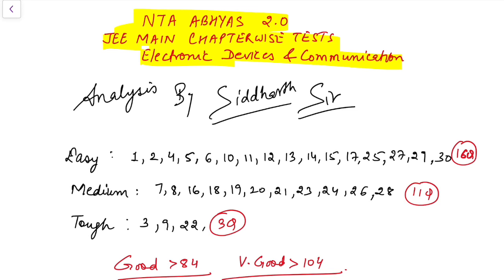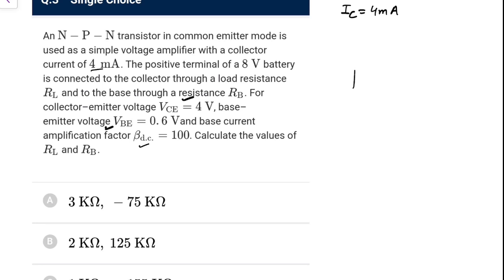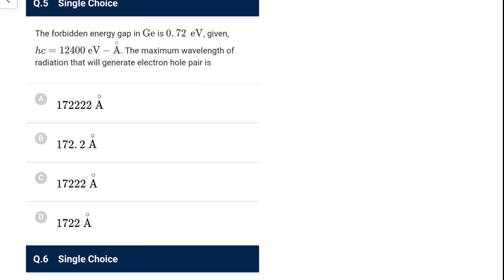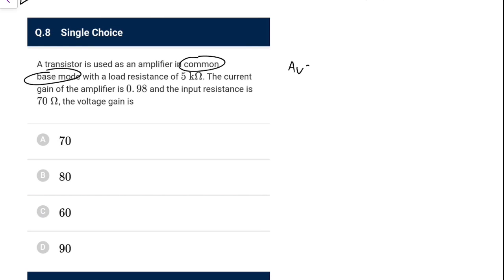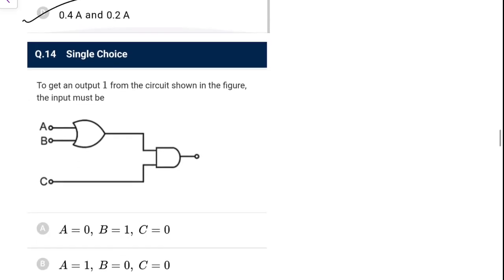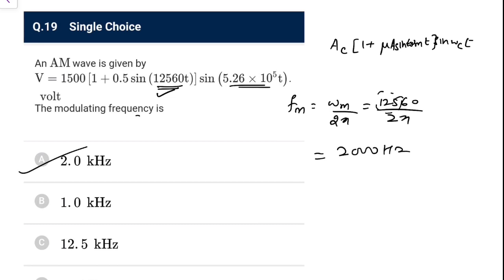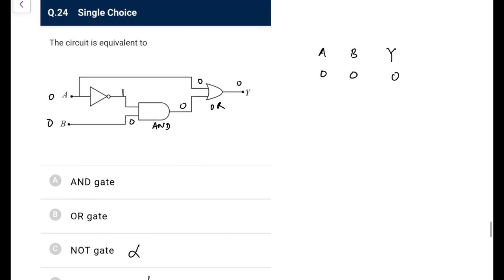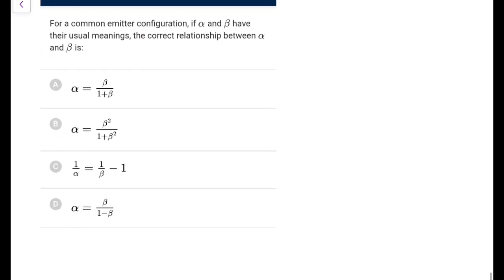NTA Abhyas JEE : Electronic Devices & Semiconductors | Solutions | Analysis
National Test Abhyas or NTA Abhyas is a very good app for test practice. In this video find the Solutions & Analysis by Siddharth Sir of Electronic Devices & semiconductors Chapterwise JEE Test uploaded by NTA.